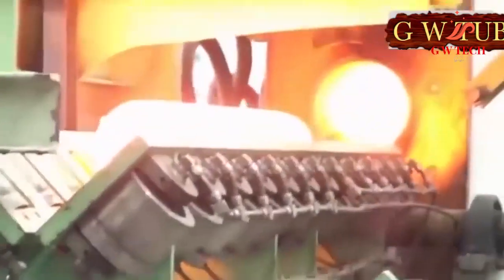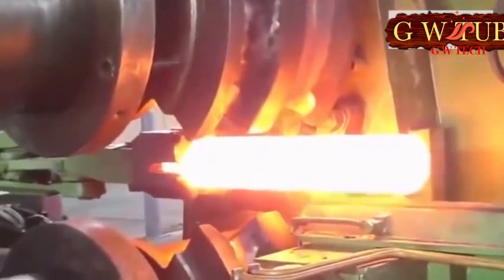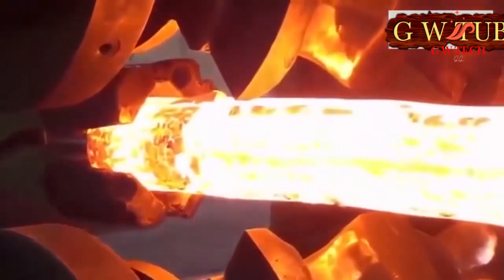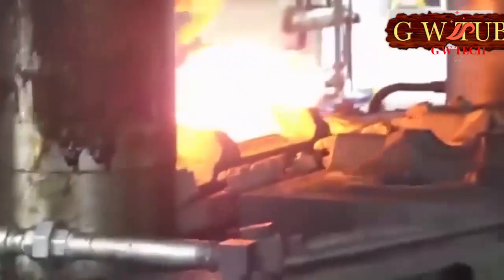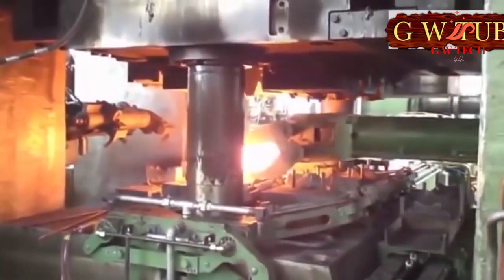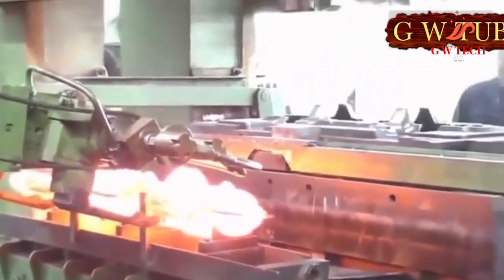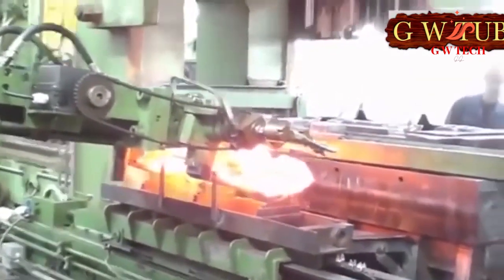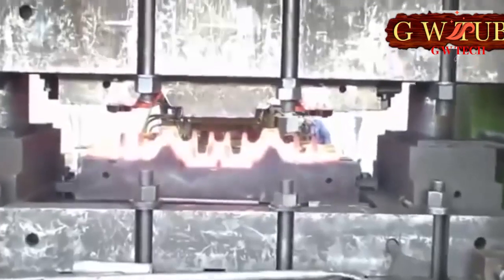Forged Crankshaft Manufacturing Process